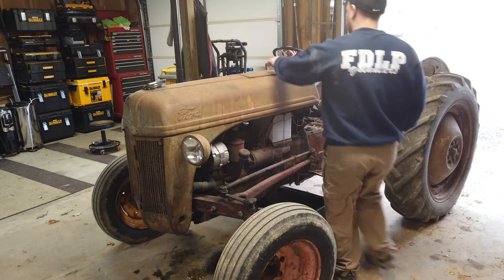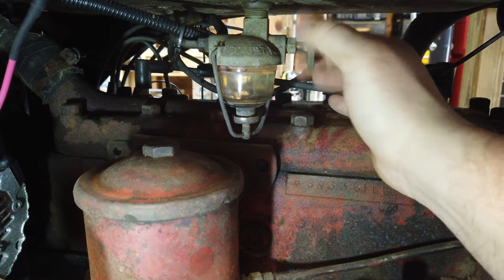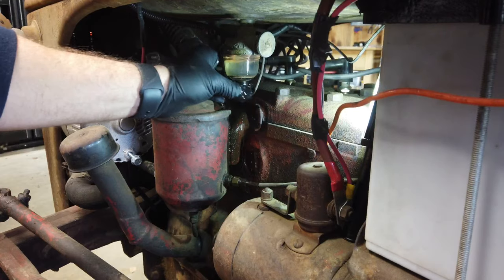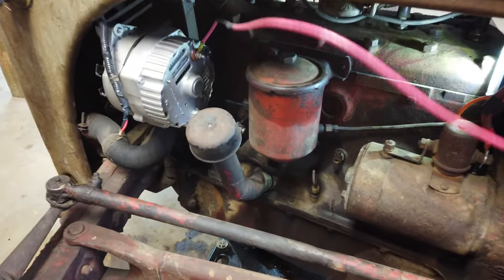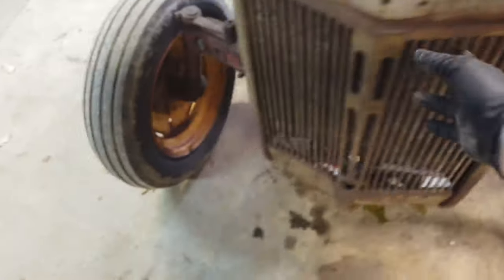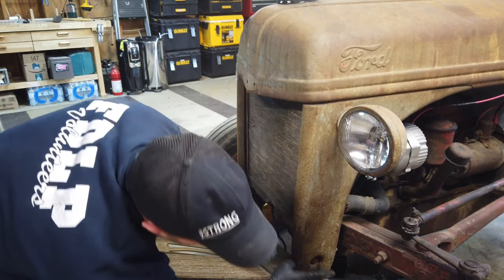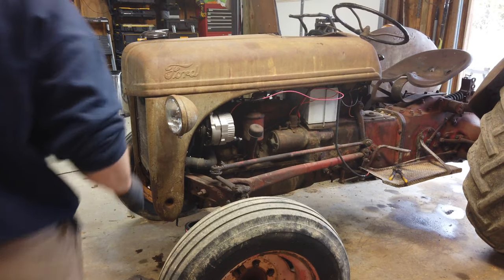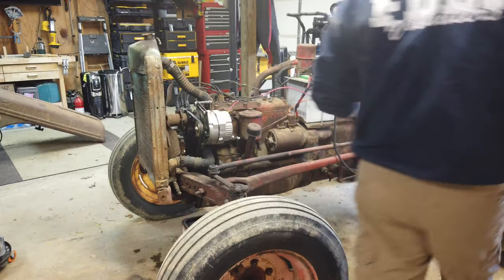8N Ford Tractor Hood Removal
Showing how to remove hood and gas tank from an 8N Ford tractor alone.